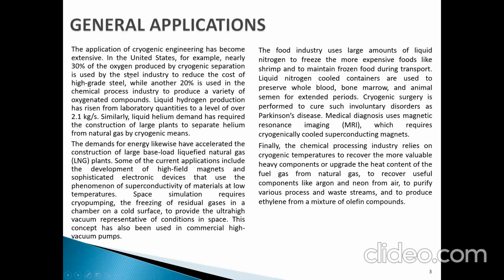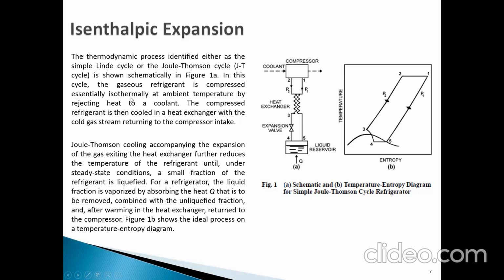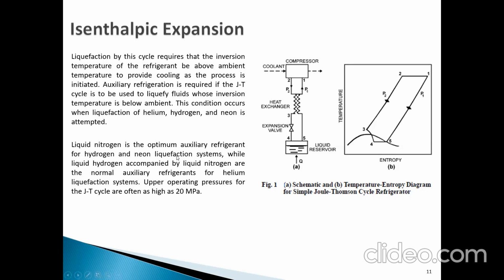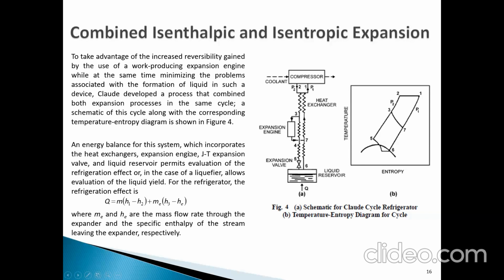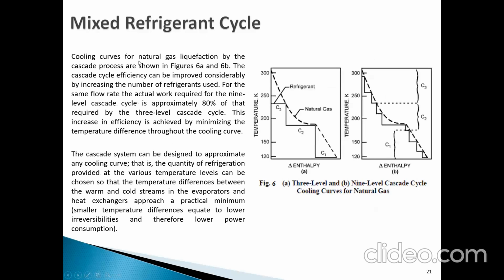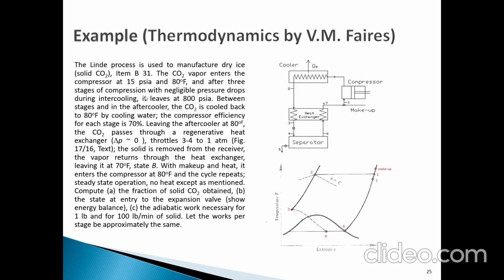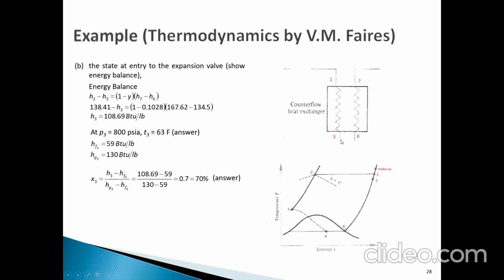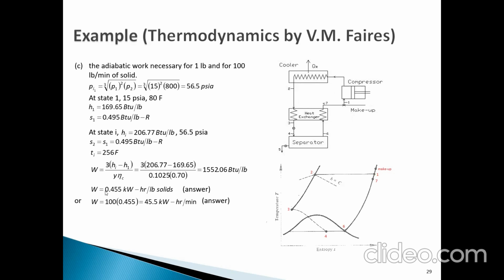14 Introduction to cryogenics